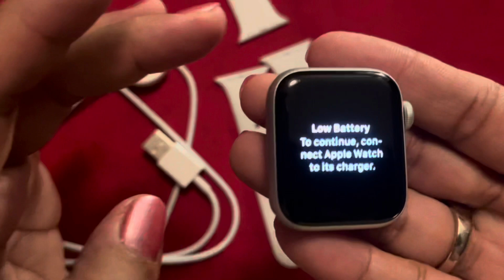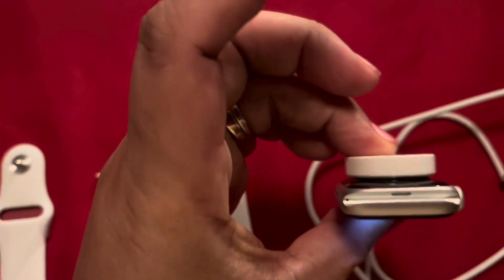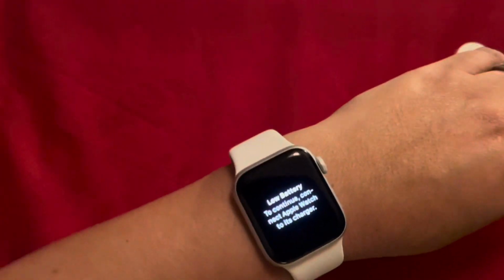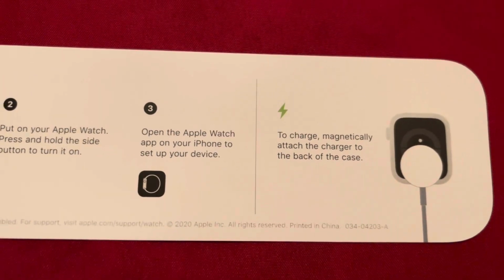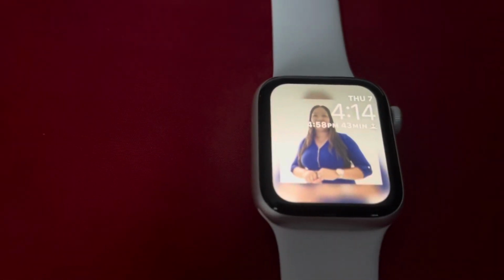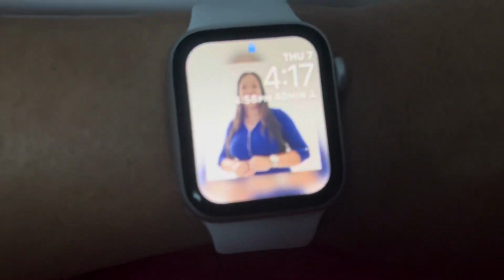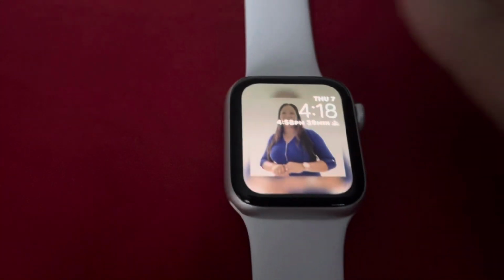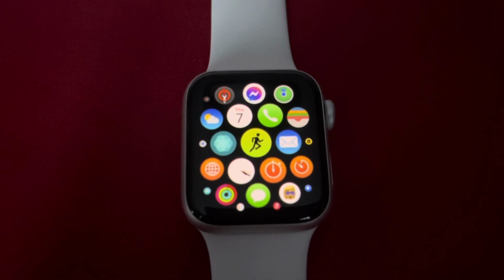Apple Watch Series 6 Unboxing And Review (Silver and White Band)